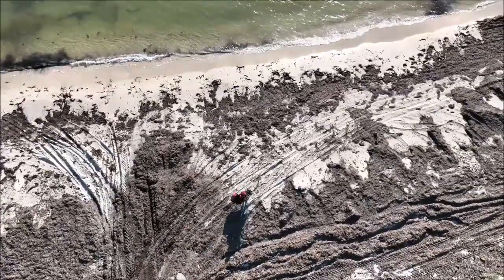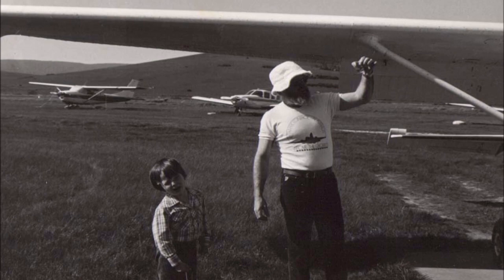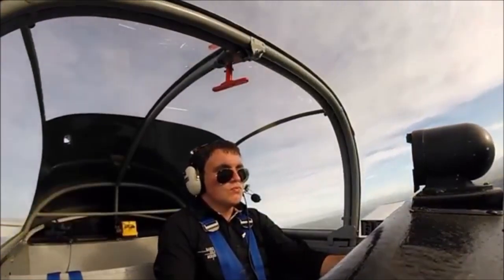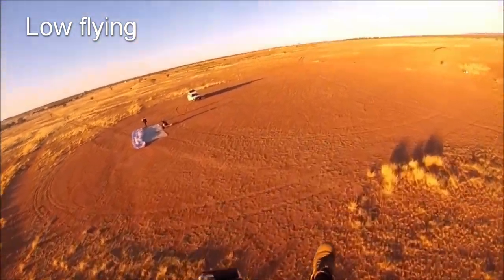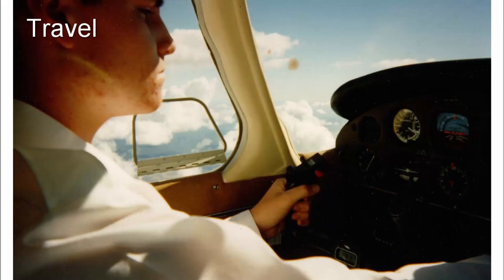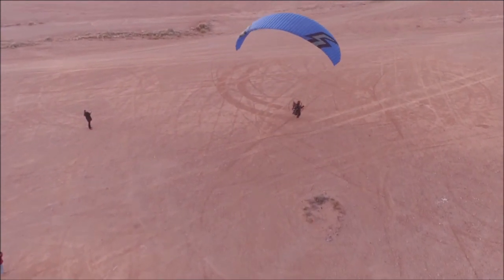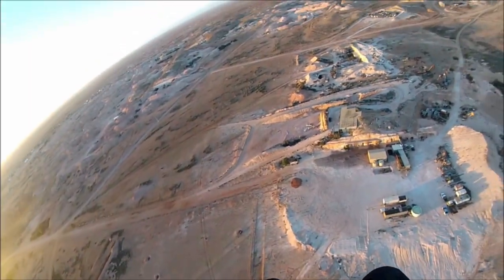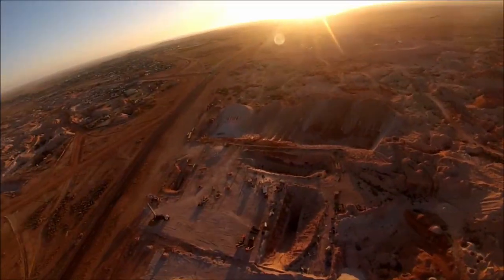Paramotor vs Aeroplane Comparison - which is better? My opinion as a hobbie pilot.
What are the differences flying Paramotors vs Light GA Aeroplanes? Which is better?
I'll discuss applications such as sightseeing, aerobatics / acro, low flying,  passengers, and flying for travel. I'll cover airspace restrictions, airworthiness, reliability, comparable costs, storage etc...
This is comparison is very simplified to keep it short, but should convey a reasonable impression of the differences between the two from the perspective of a hobbie pilot.

Please check out YP UAV & Drones if you need high quality aerial footage or images in the Yorke Peninsula region.

Know anyone suffering feeling of Anxiety, Depression or Destructive Thought Patterns? When I'm not adventuring I'm dedicated to helping people beat emotional problems using an alternative treatment that I developed. It can work even when other methods have failed. Available worldwide. People can try and find out if it works for them. First session free if it doesn't deliver immediate significant improvement